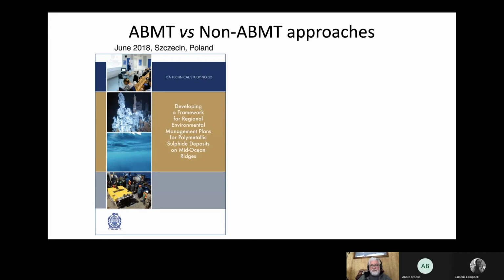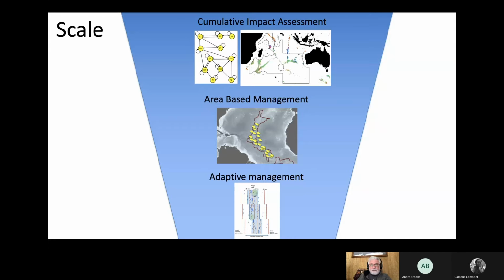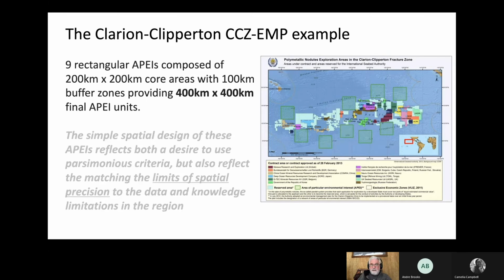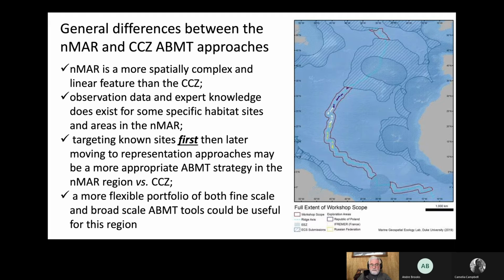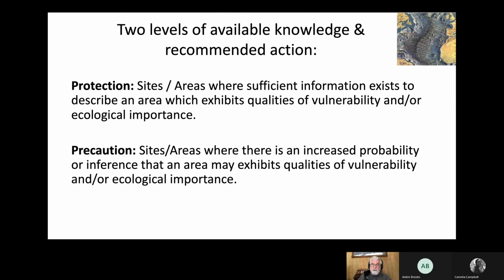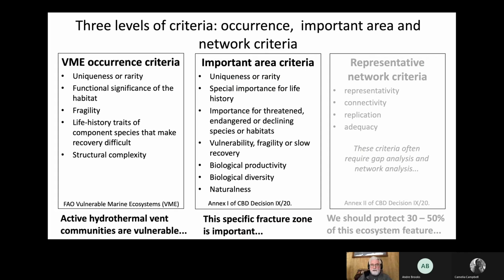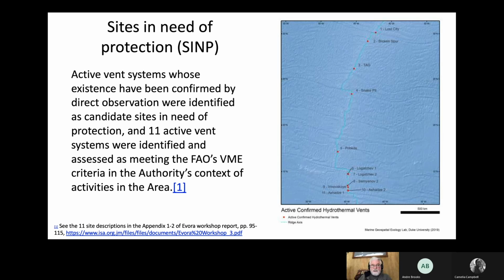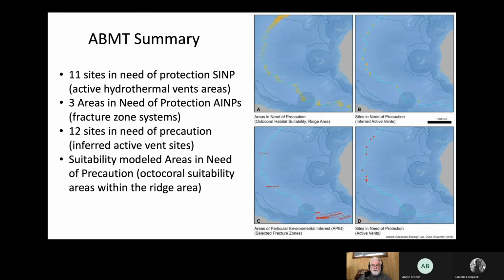Patrick Halpin - Duke University, USA 2